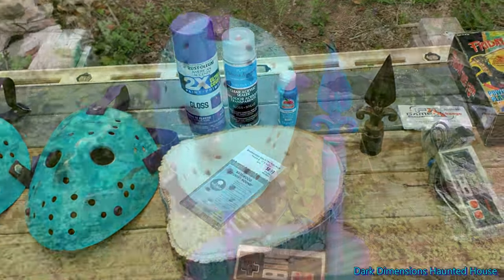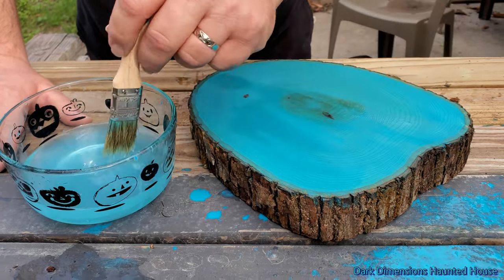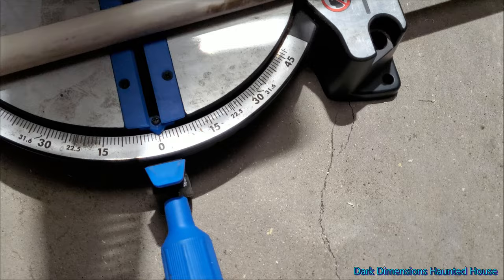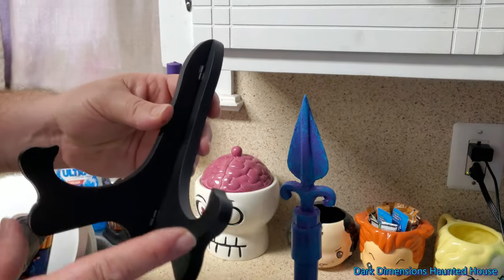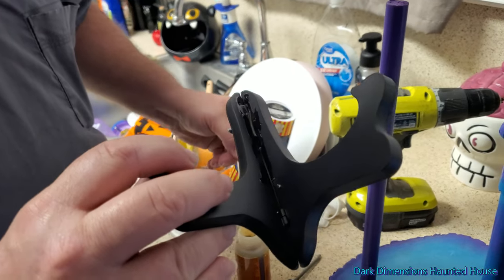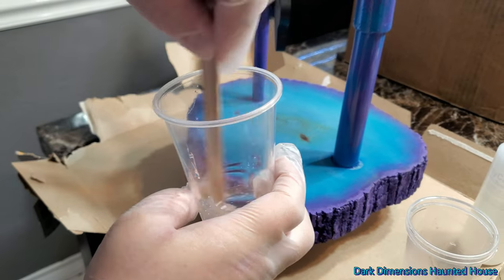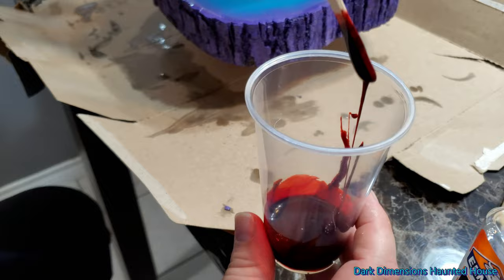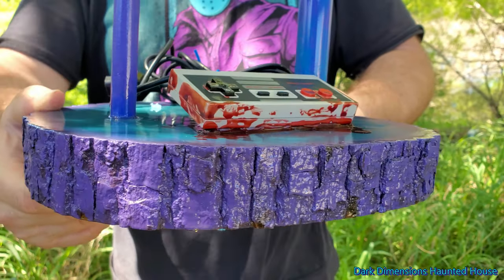Friday the 13th NES Jason Voorhees How To Video Making a Custom Halloween DIY Mask Stand Horror Game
In this how to video, we show you how to build a custom DIY NES Jason Voorhees mask stand from the Friday The 13th horror video game by Nintendo.  We used a hokey mask and spear from Horror FX Designs
wood base and dowl rod from Hobby Lobby, PVC pipe and a old school retro game controller from Nintendo that we found at a local video game store.  Also, bonus we show you how me make our own blood too.  This video shows you our trial and error with using resin till we got the horror decor piece just the way we wanted it.  This Halloween project was a lot of fun to make, and we think it came out amazing for our horror art collection.  The audio music we used in the background is Horror Ambience Growing Shadows by Myuu